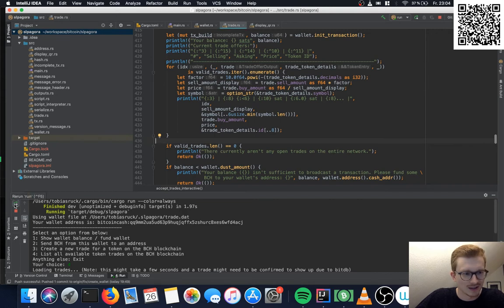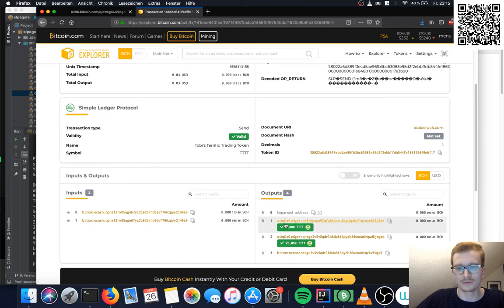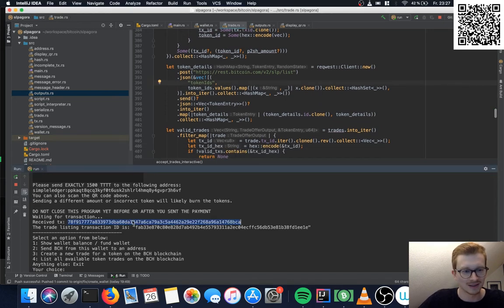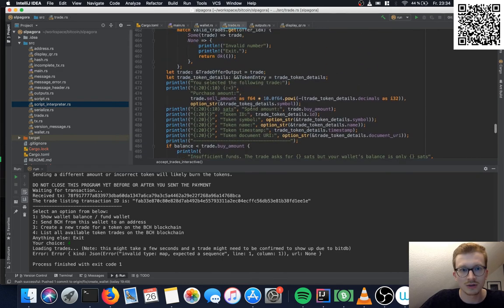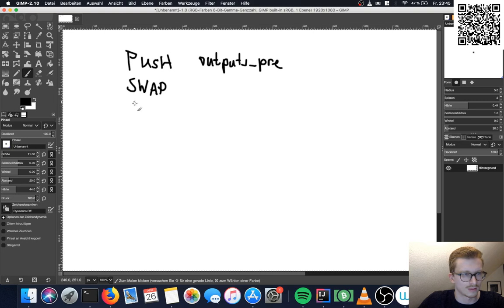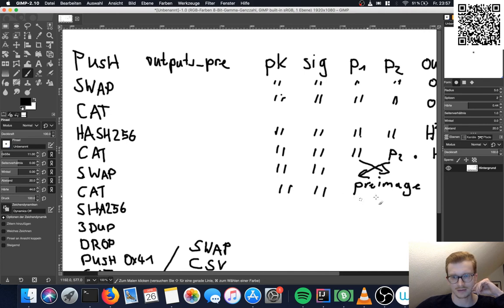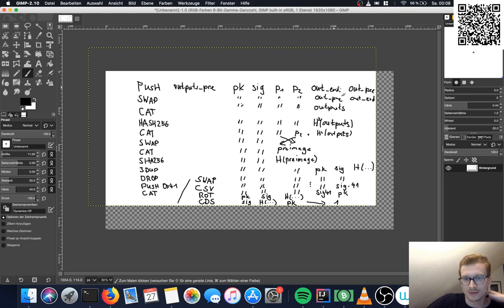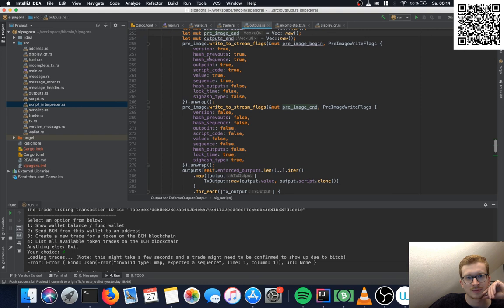SPL Agora technical explanation livestream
SLP Agora is a new on-chain trading platform to sell SLP tokens for BCH. Some BCH developers asked me to explain how it works, so I'll gladly answer your questions!